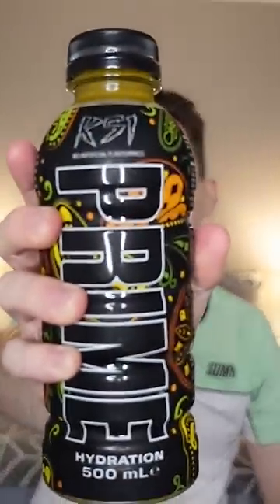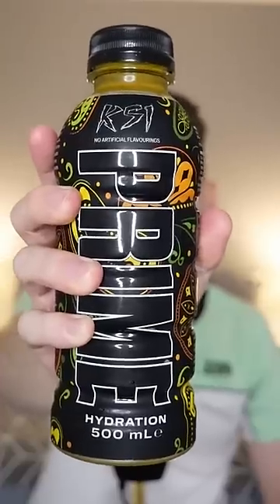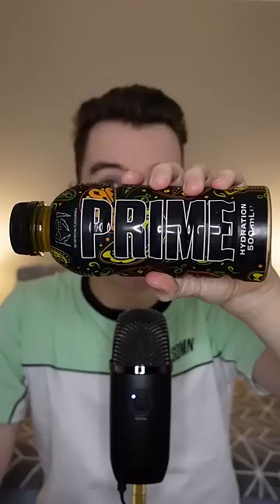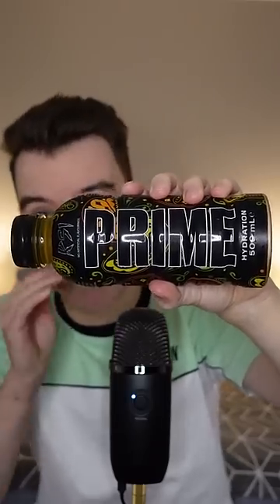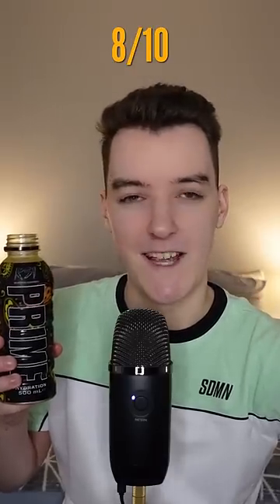PRIME ASMR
Let's try the NEW Limited Edition KSI PRIME flavour in ASMR! Will I like it and what does it taste like? Watch and see!

Camera: Sony A6000
Webcam: Maxesla Full 1080p Webcam
Microphone: Blue Yeti USB Microphone (Midnight Blue)
Editing Software: DaVinci Resolve 16